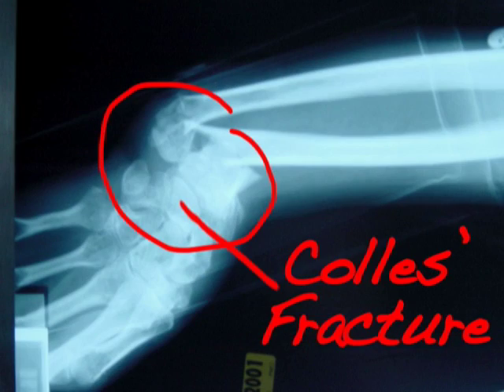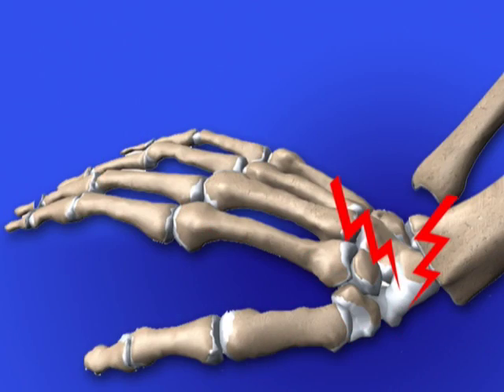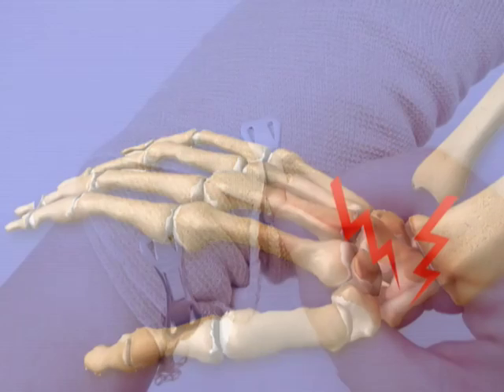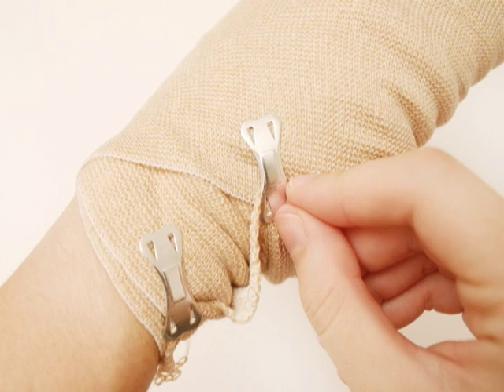Consequences of Fractures (Health Short)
Sometimes a broken bone can have far reaching consequences for osteoporosis patients.